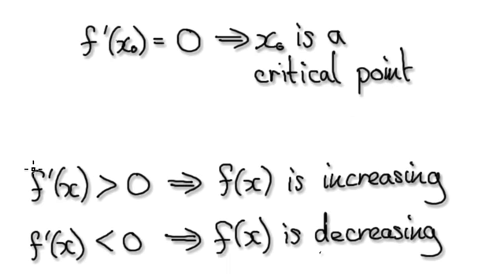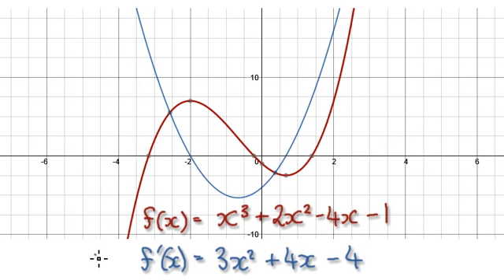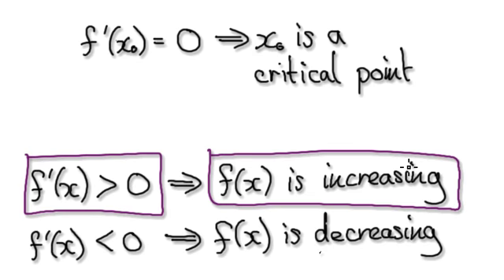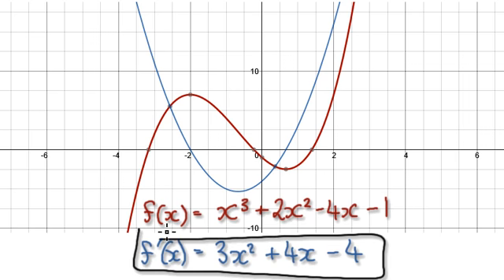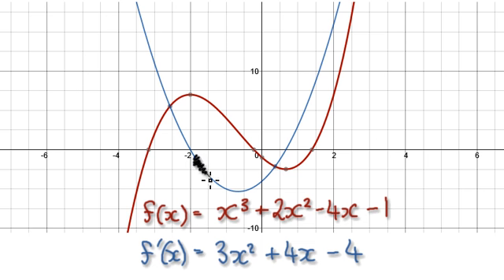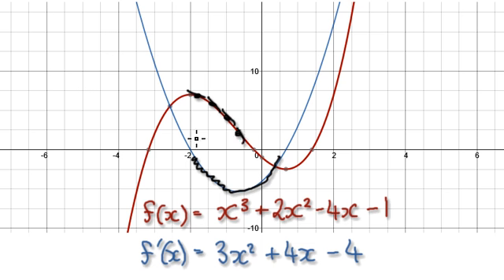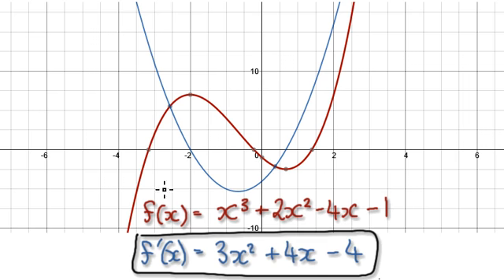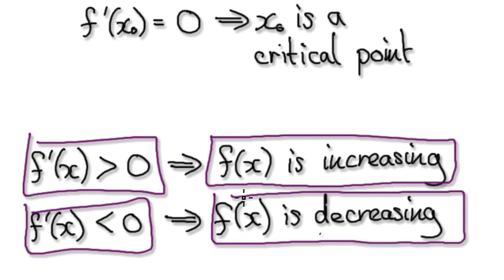Video 1417 - Sketching Graphs - Significance of Derivative